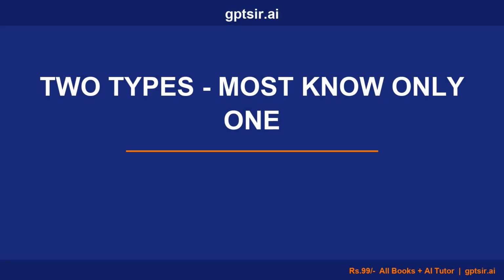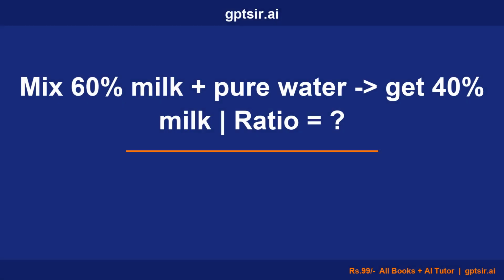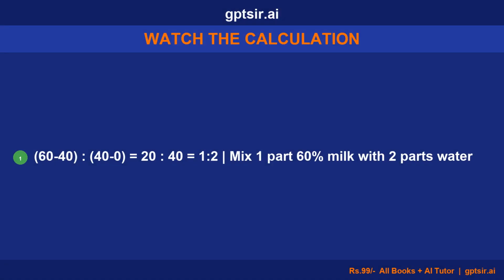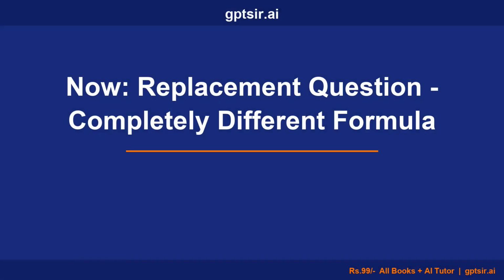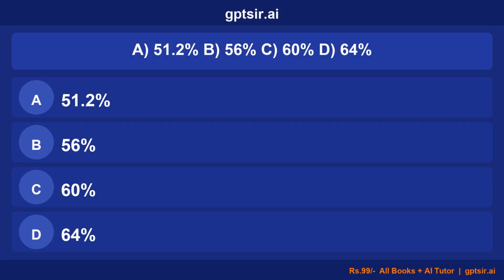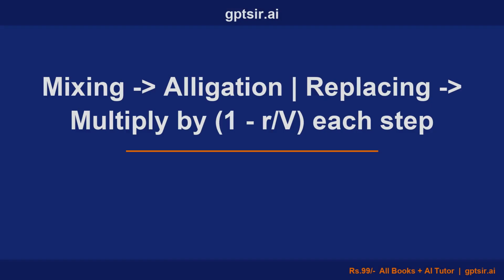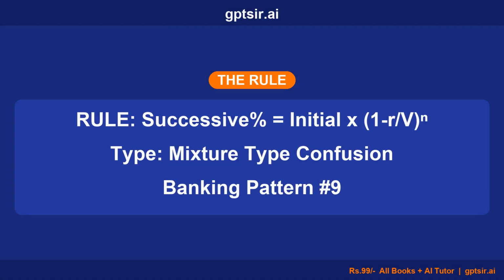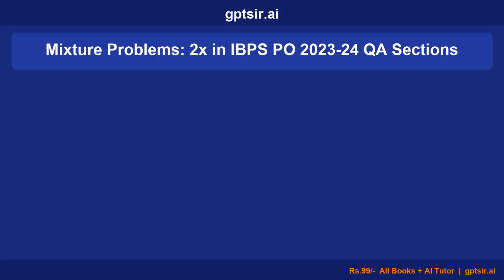Two Mixture Types You MUST Know | Alligation + Successive Replacement | Banking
Banking exams test two types of mixture problems — alligation (mixing) and successive replacement. Most candidates only prepare one. This video covers both methods with two full worked examples.

AI Books + AI Tutor — gptsir.ai — Rs.99/-